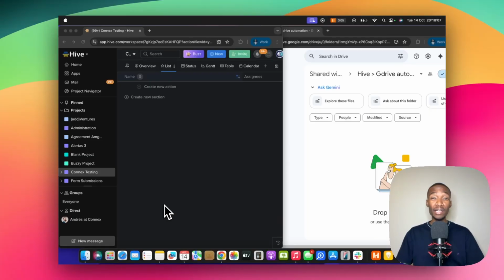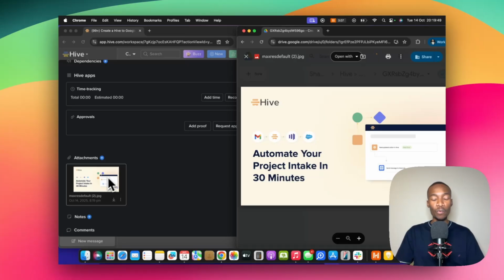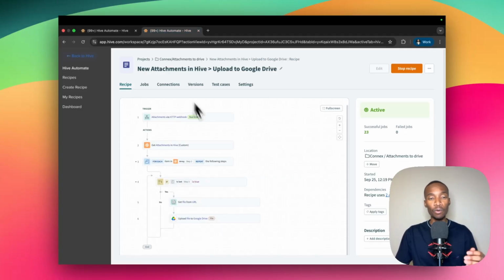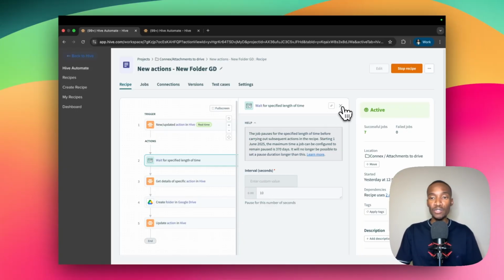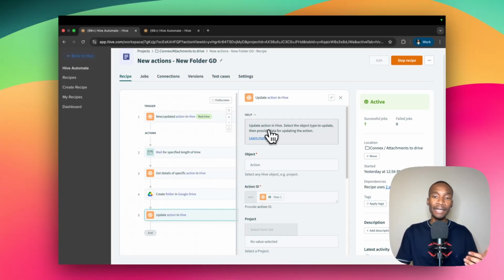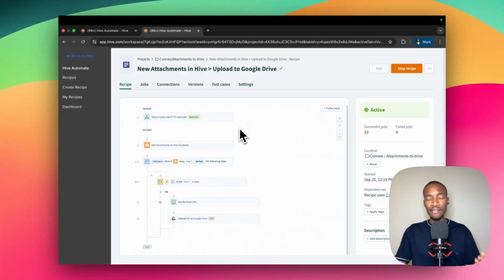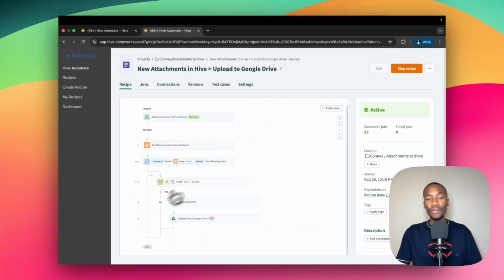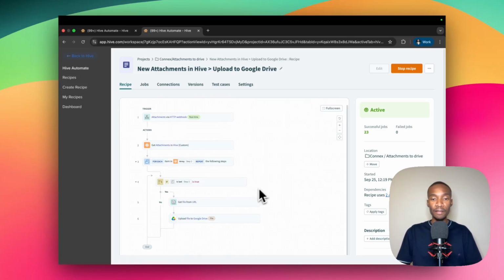Automating Hive Actions with Google Drive Integration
⚡️ How to Automatically Sync Hive Tasks with Google Drive Folders Using Hive Automate

🔍 Learn how to create a seamless workflow that automatically generates Google Drive folders for every Hive task and syncs attachments in real-time. This integration eliminates manual file sorting and creates a lightweight data asset management system that keeps your projects organized effortlessly.

⏱️ Timestamps:
00:00 Introduction
00:21 Demo: Creating Hive Action with Auto-Generated Google Drive Folder
00:49 Demo: Automatic Attachment Syncing
01:39 Introduction to Connex Digital
02:13 Overview of Data Asset Management Solutions
02:55 Workflow 1: New Actions Create New Folders
03:31 Setting Up the Hive Action Trigger
03:51 Adding Wait Time for Data Retrieval
04:21 Getting Action Details from Hive
05:16 Creating Google Drive Folder with Action ID
05:44 Updating Custom Fields in Hive
06:24 Workflow 2: Auto-Upload Attachments to Google Drive
07:12 Setting Up HTTP Webhook for Attachments
07:46 Retrieving Attachments from Hive
08:21 Processing Attachments One at a Time
09:10 Uploading Files to Correct Google Drive Folder
10:05 Conclusion and Next Steps

📚 This tutorial demonstrates how to build two powerful Hive Automate workflows that transform your project management system. You'll learn to create automated folder structures in Google Drive that mirror your Hive workspace, implement webhook-based attachment syncing, configure custom fields for seamless ID mapping, and build a lightweight data asset management system. The step-by-step guide covers trigger configuration, API connections, file handling, and folder organization strategies that ensure every project file is automatically sorted and accessible.

🔗 Useful Resources:
* Google Drive API Integration Guide: [Insert link]
* Data Asset Management Best Practices: [Insert link]

💡 Pro Tip: Always add a 10-second wait time after creating a Hive action before retrieving its details - this ensures all metadata is properly loaded and prevents missing data in your automation workflow.